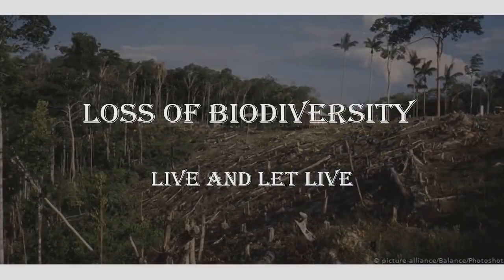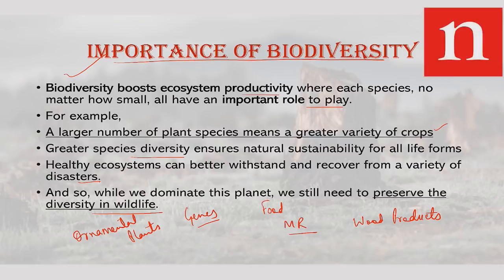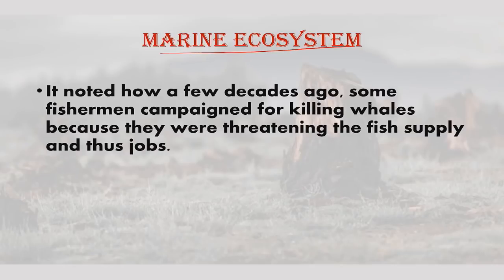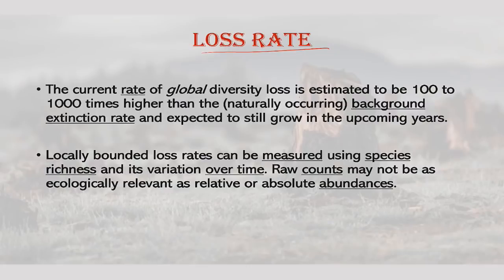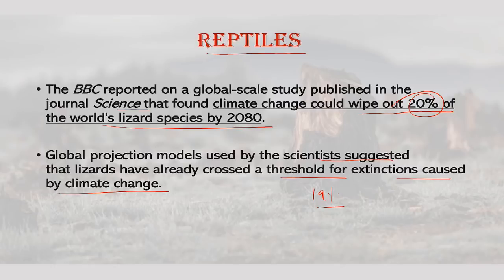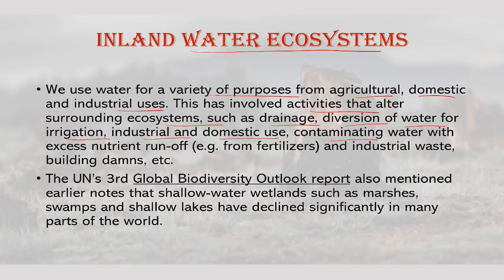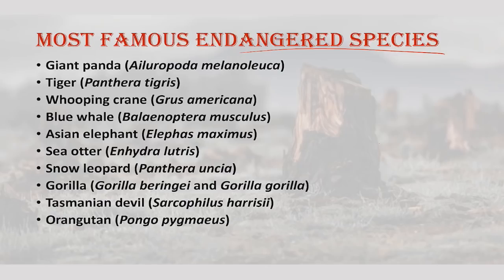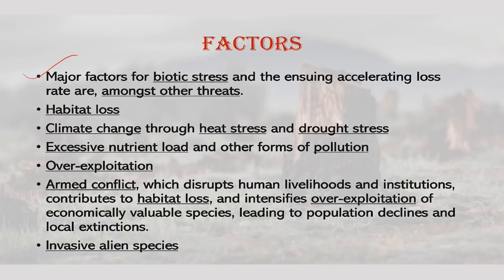Environmental Science for Beginners | Biodiversity | #4